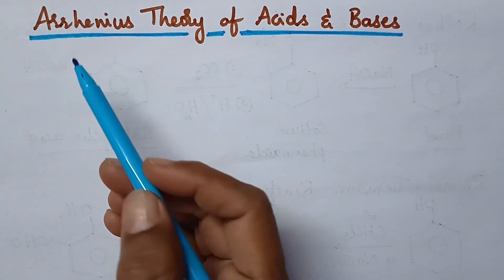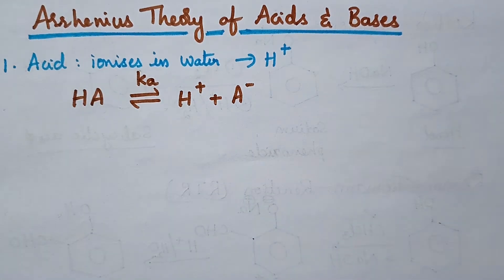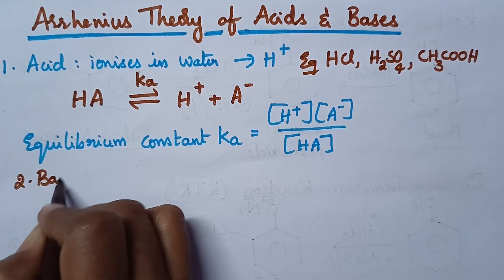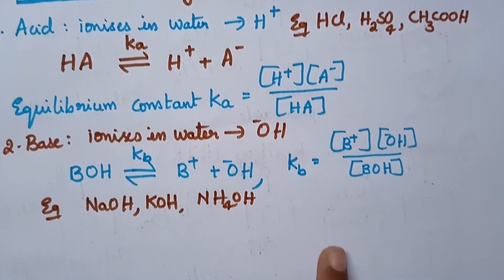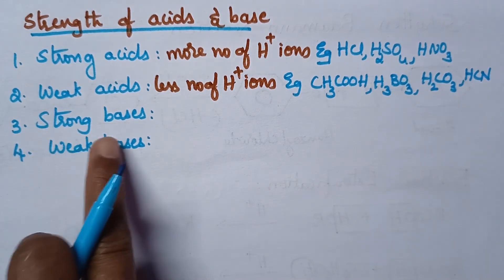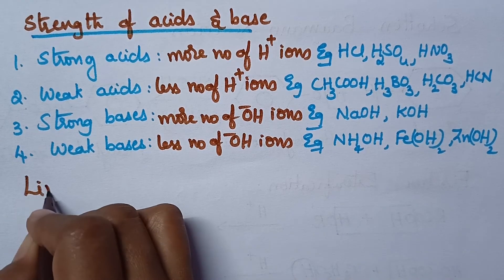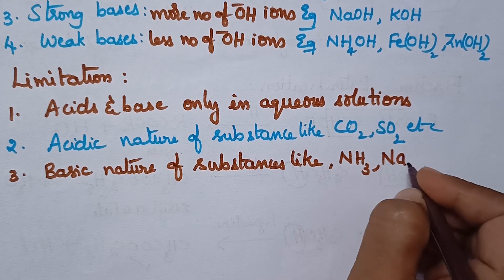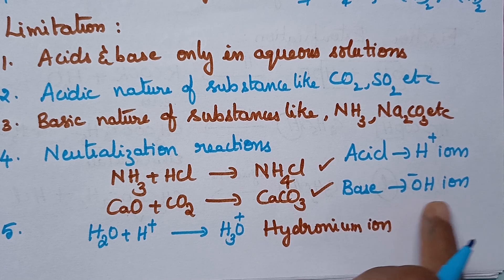Arrhenius theory of acids & bases/ Limitations/Diploma ECET/class XI /Intermediate/NEET/EAMCET/ IIT